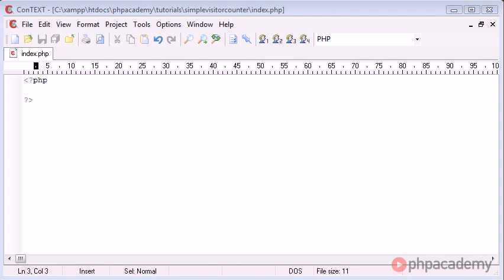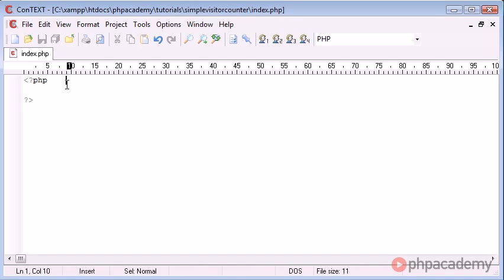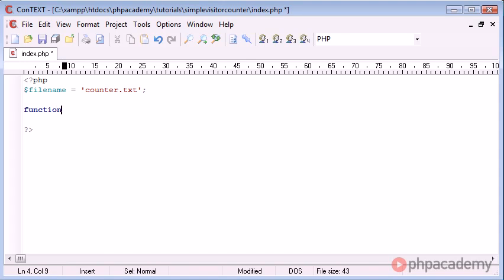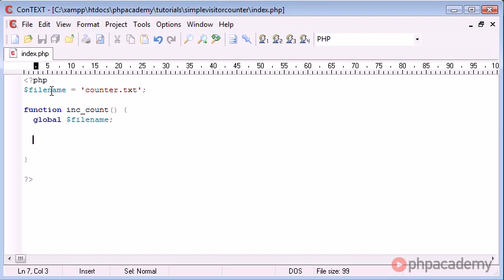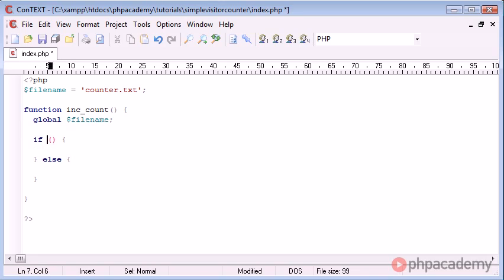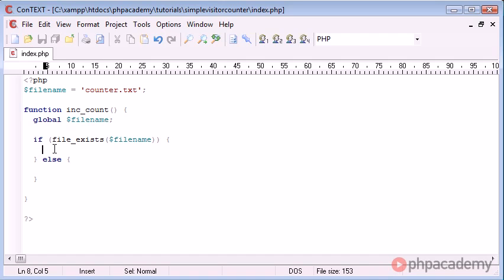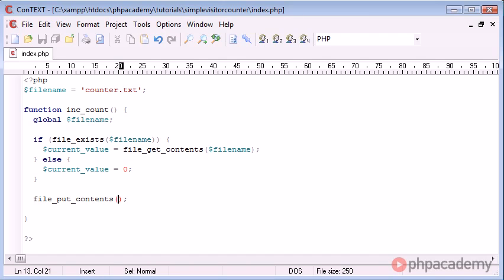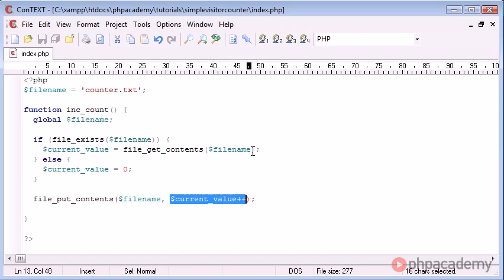PHP Tutorials Non unique Hit Counter Part 1 2